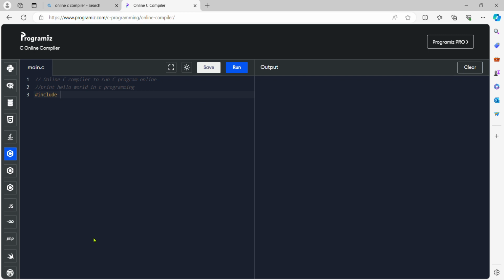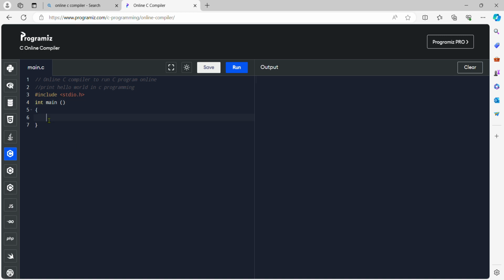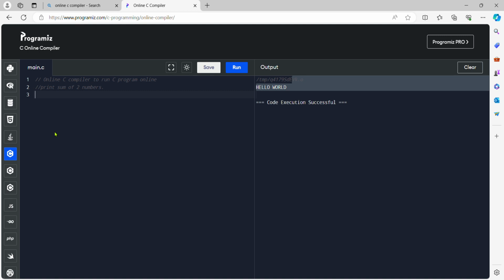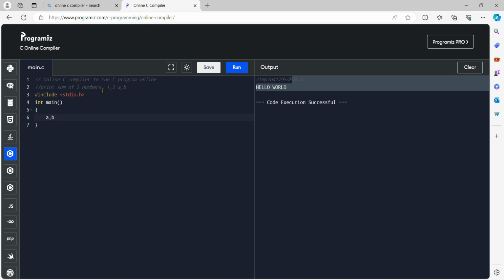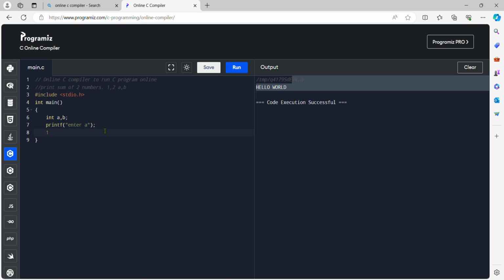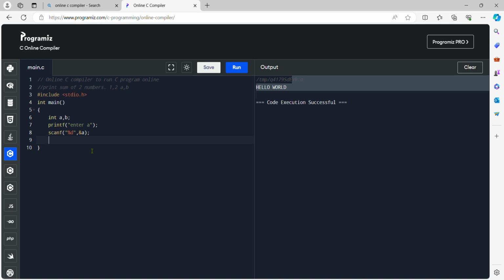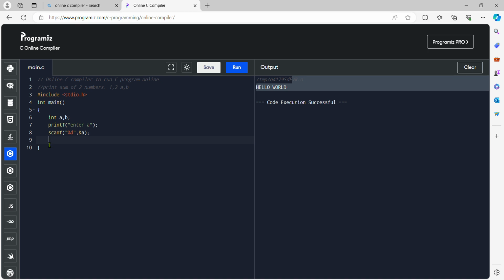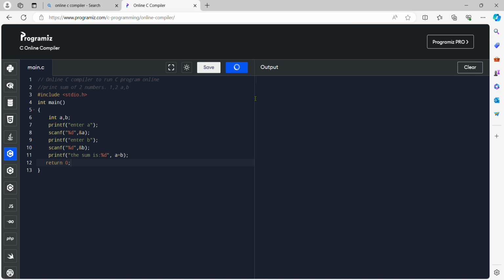Basic Programs In C Programming Language/ Basics Of C Programming Part 1/ CODE GENERATORS.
IN THIS VIDEO YOU CAN LEARN ABOUT THE BASIC C PROGRAMMING. YOU CAN EASILY UNDERSTAND THE SIMPLE PROGRAMS AND CAN EASILY MAKE ONE OF YOUROWN. PRACTISE WELL.
CODE GENERATORS
VIDEO BY GOWRY REGHUNADHA.